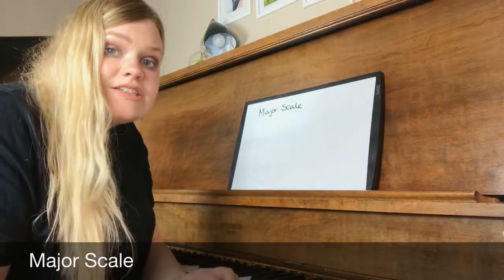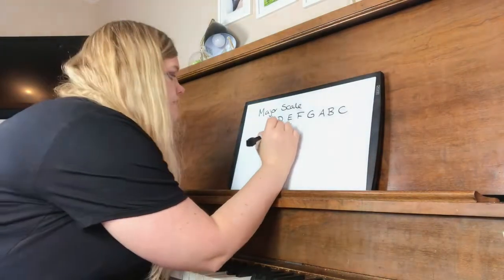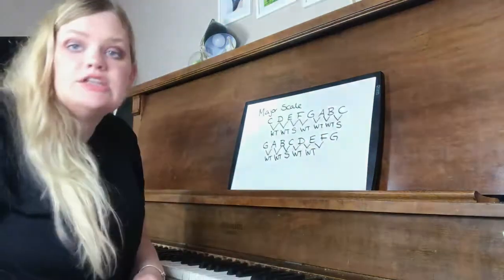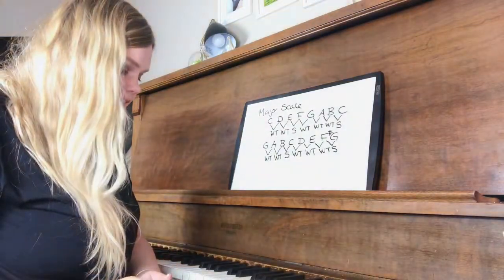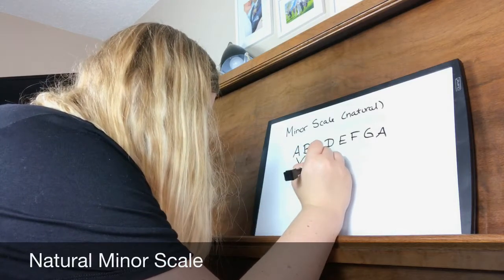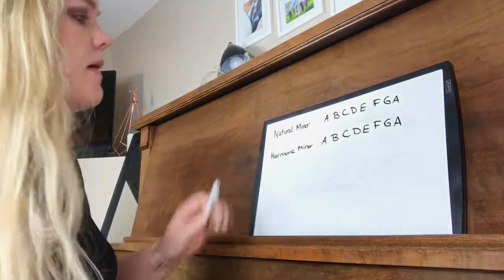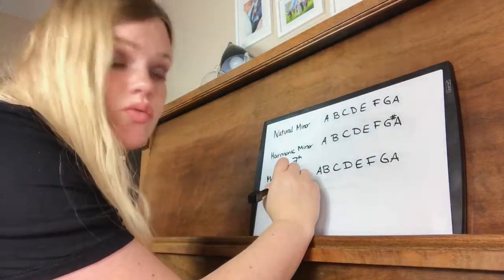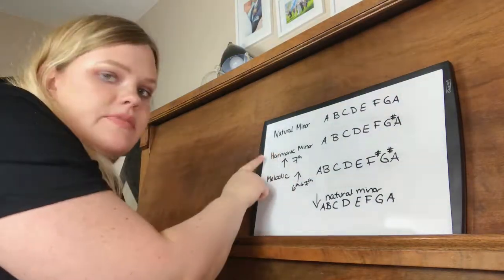Major and Minor Scales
Learn all Your Major and Minor Scales